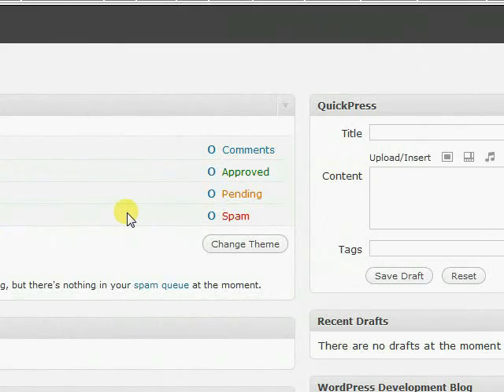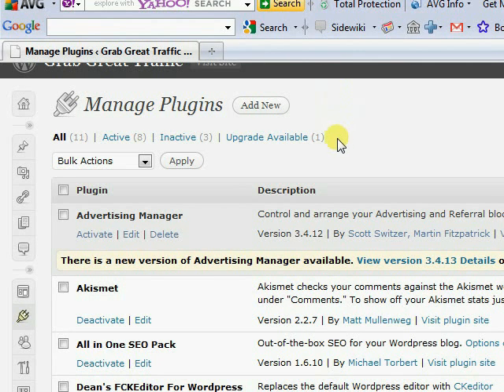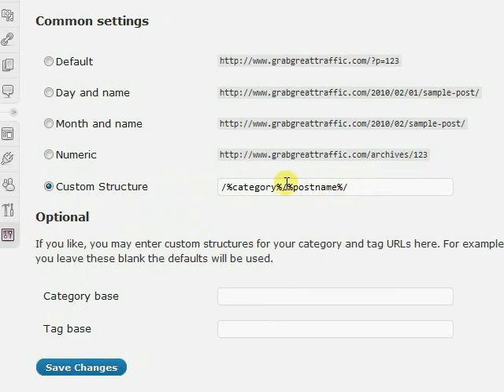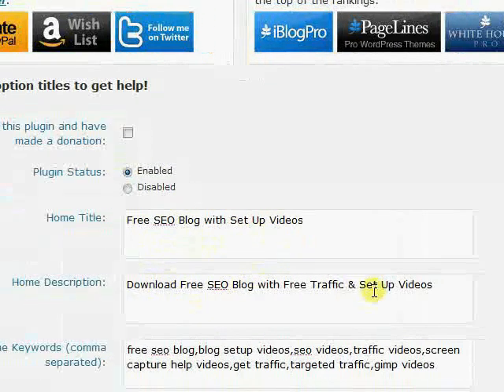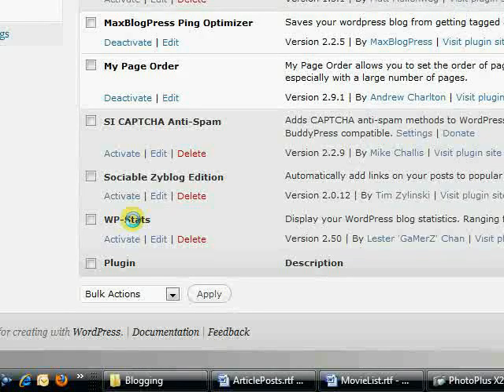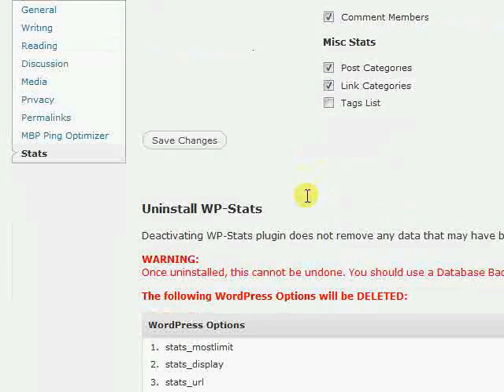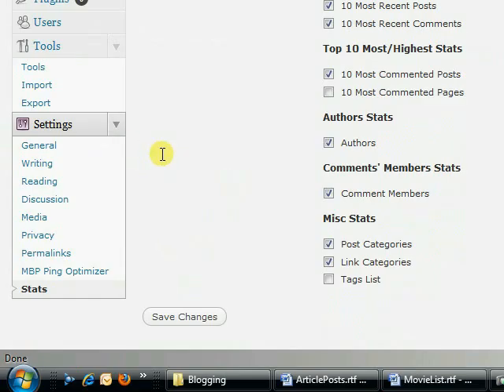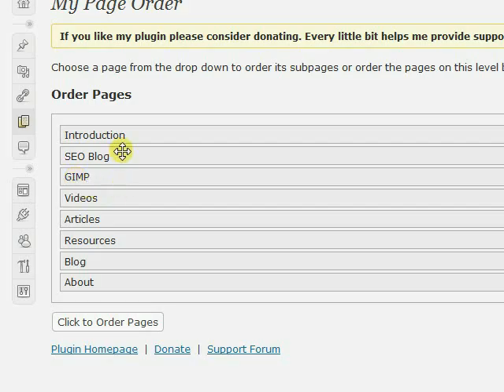Dukewheatly How To Set Up SEO Blog Plugins-Part 1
How to set-up the plugins in your free SEO Blog.
for more Dukewheatly How To Videos with transcripts.